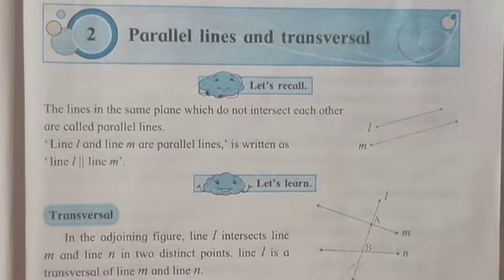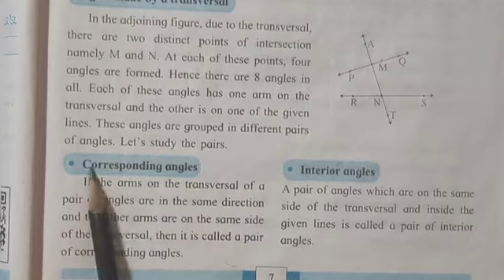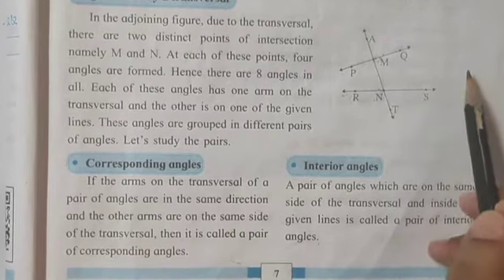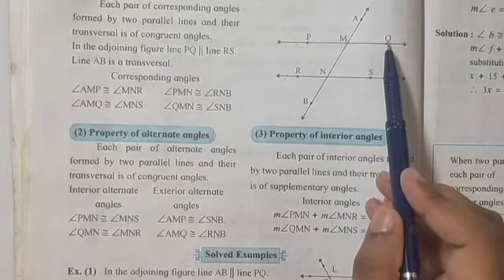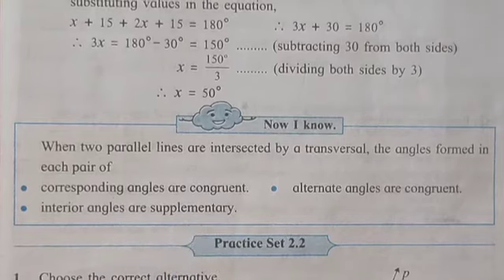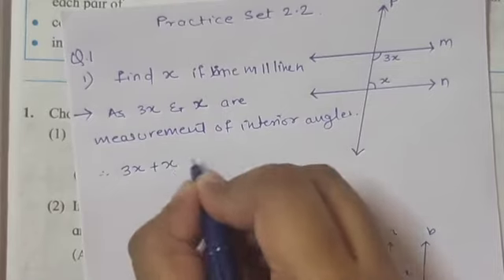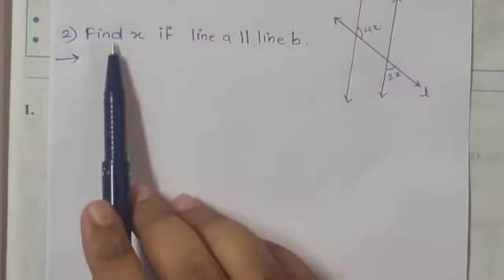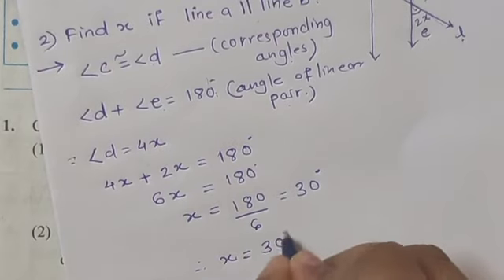Parallel lines and Transversal part 1